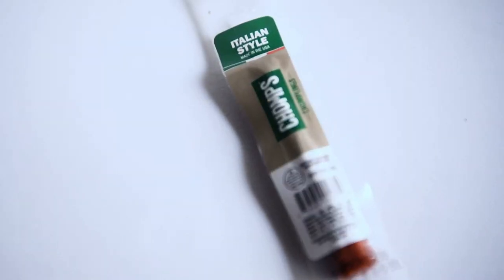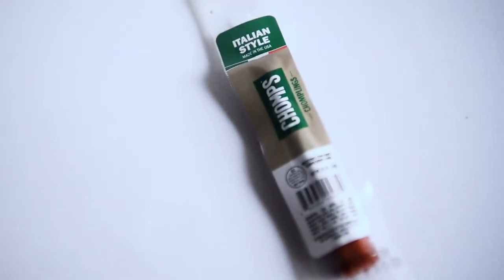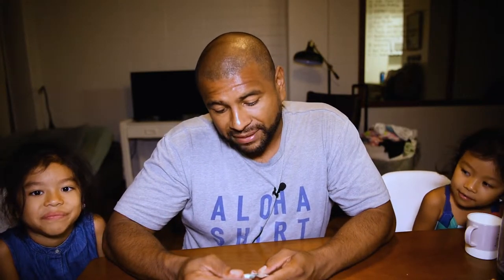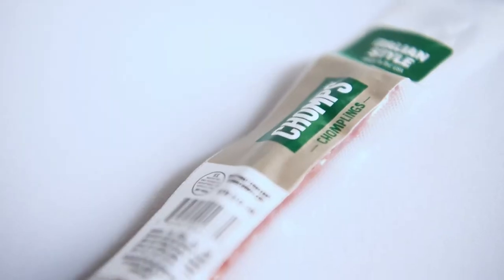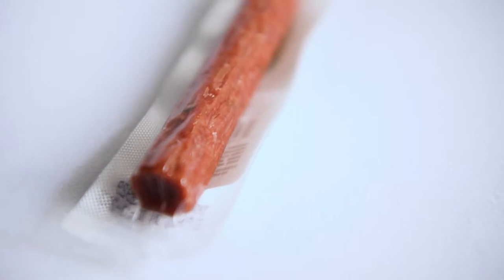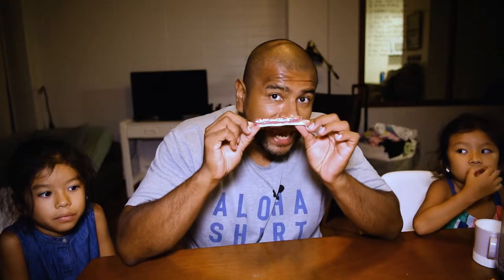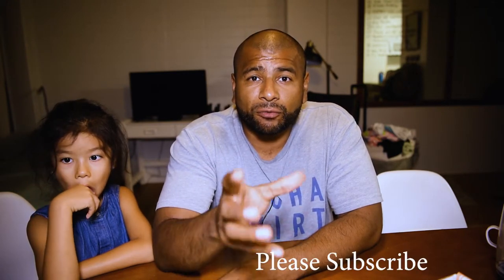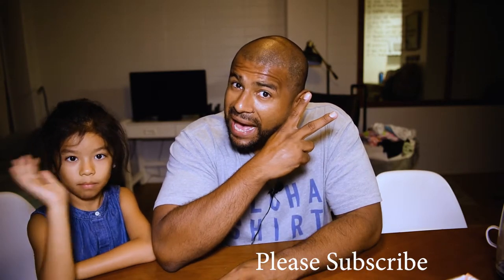Chomps Beef Stick, Italian Style | Keto Taste Test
Mini Size
Regular Size
Variety Pack